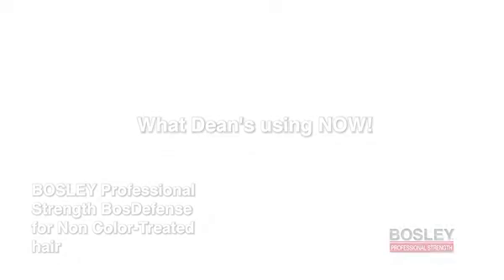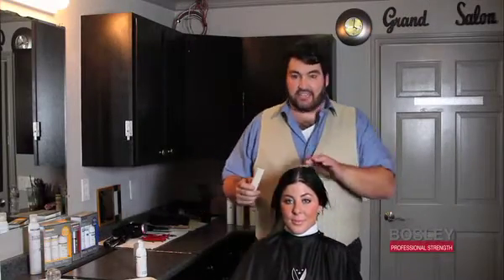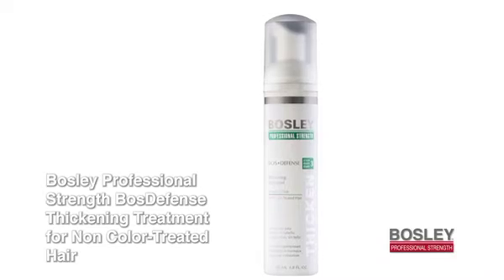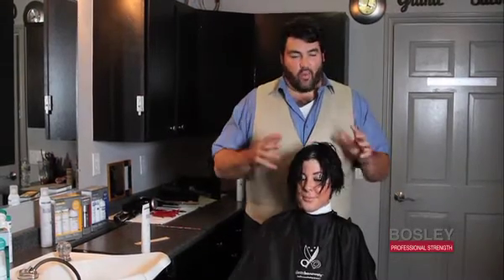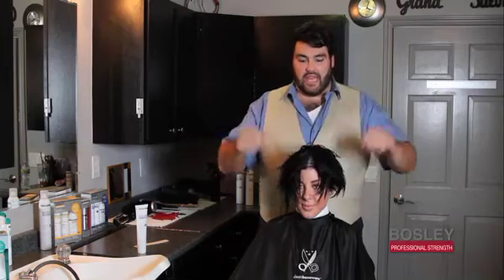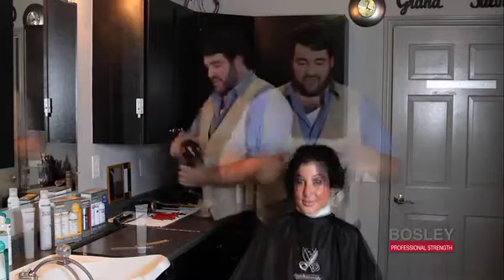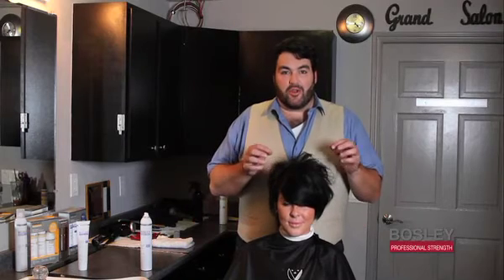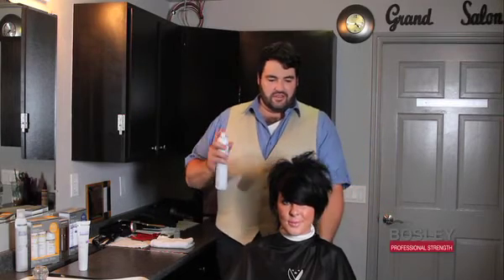Dean Banowetz's Styling Tips and Tricks. Creating Volume for Short Hair.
Dean's volumizing tips/tricks for short hair.